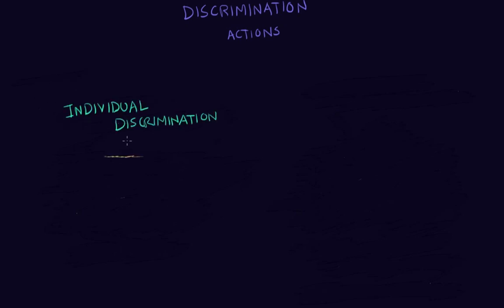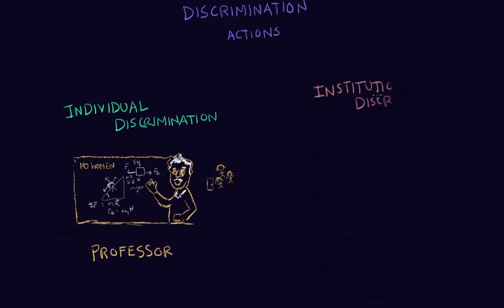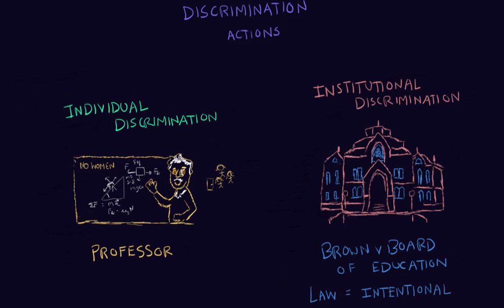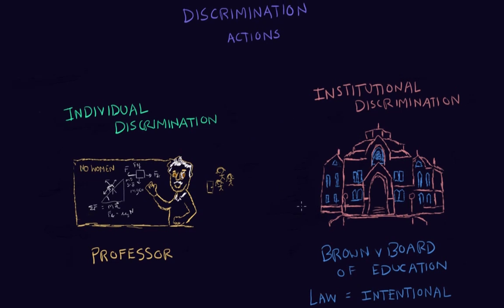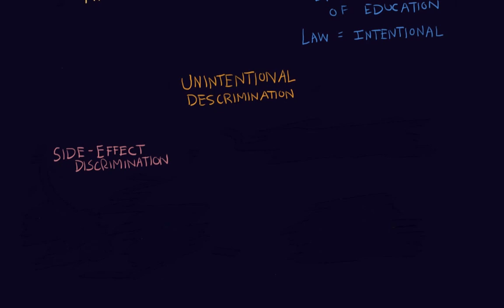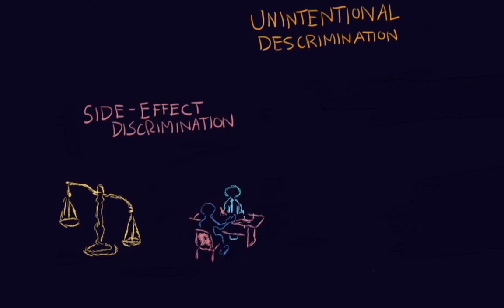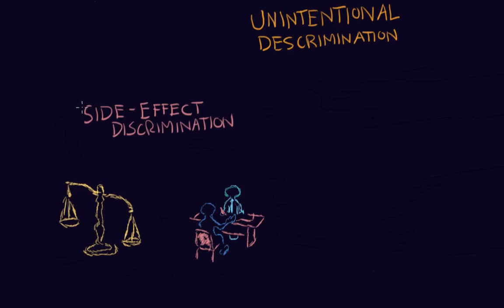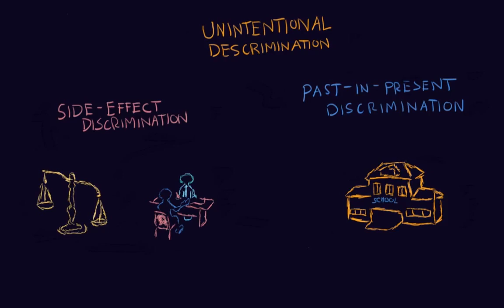Discrimination individual vs institutional | Individuals and Society | MCAT | Khan Academy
Created by James Howick.